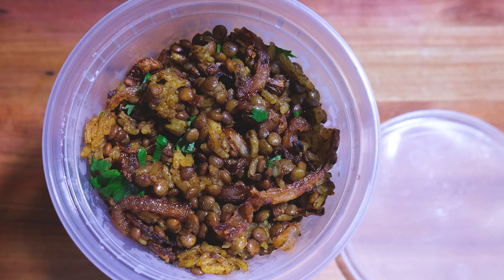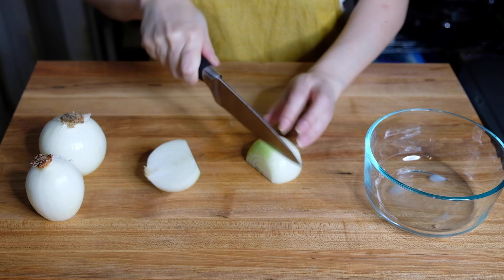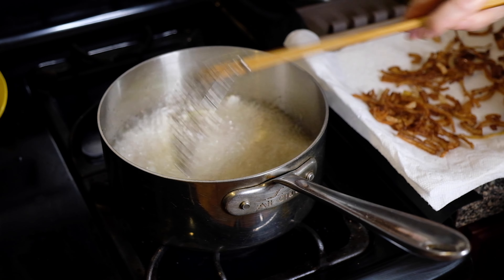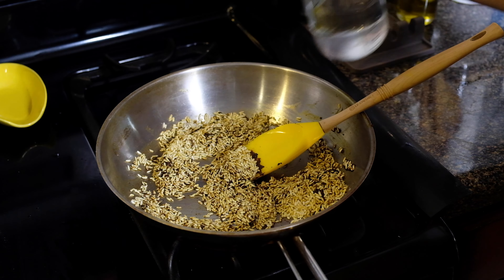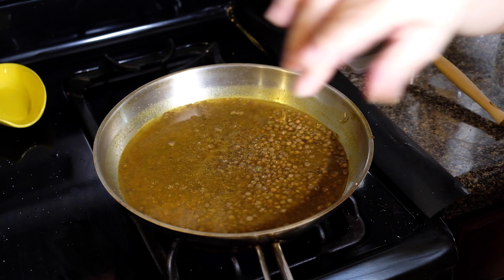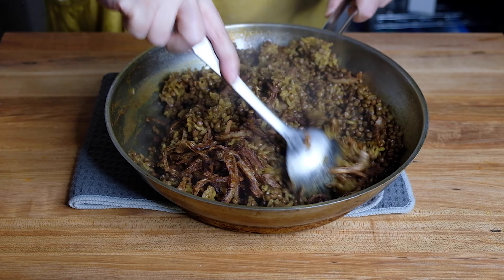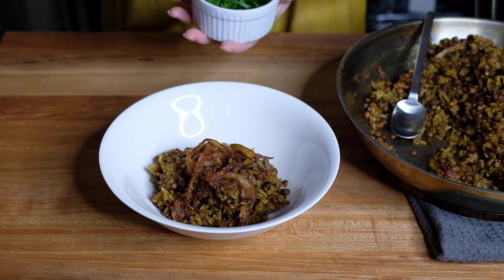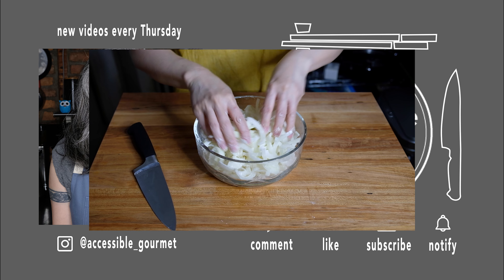Mujadara - Lentils & Rice w/Crispy Onions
Have you ever tasted something so delicious that that taste memory stayed with you forever? Mujadara is one of those for me. The first time I tried this was in Raleigh, NC, my sister had ordered from a Middle Eastern restaurant and deli called Neomande and when I had my first bite, I was blown away. There is so much flavor packed into such a seemingly simple dish. Lentils, rice, crispy onions and an abundance of warm spices make this dish flavorful, hearty and simply delicious. This can be made with pantry ingredients you probably already have in your home and is ready in under an hour making this the perfect meatless meal option for a busy weeknight. It can be served as a side dish or as a main course.

1 C rinsed brown lentils
3/4 C Basmati rice
1 1/4 tsp allspice
1 1/4 tsp cinnamon
1 tsp cumin
3/4 tsp turmeric
1/2 tsp coriander
1 1/2 tsp salt
1 tsp black pepper
1 1/2 tsp sugar
3-5 TBS olive oil
3 yellow onions sliced
2 TBS AP flour